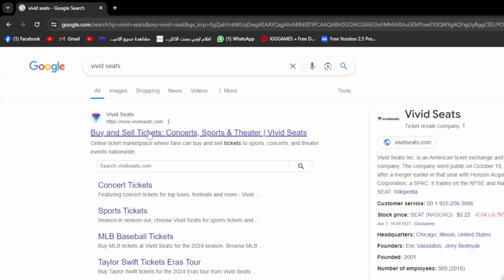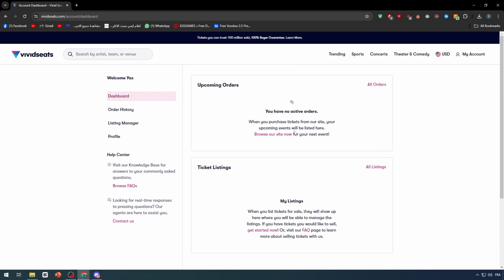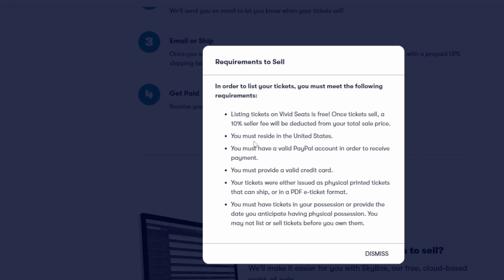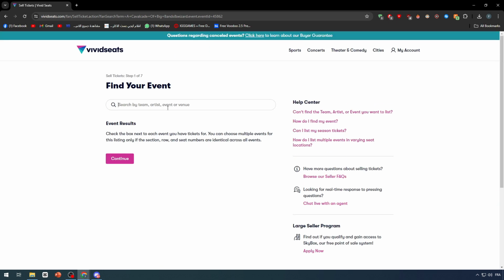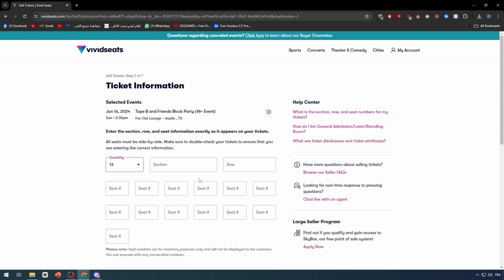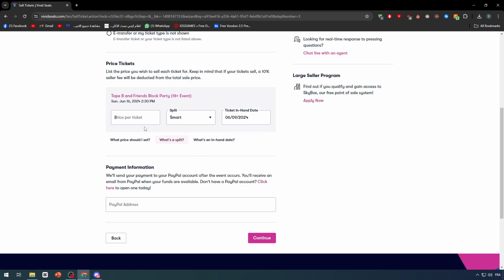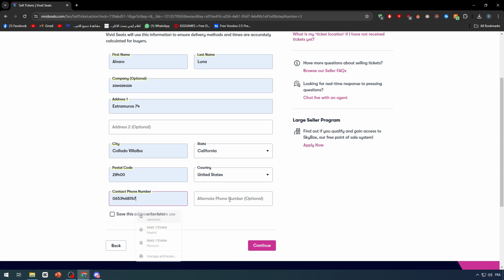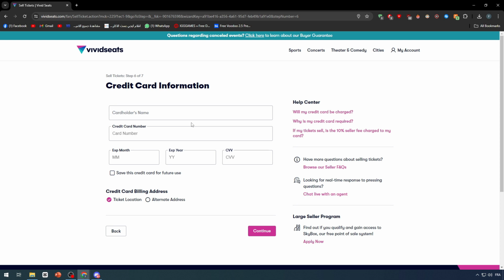How To Sell Tickets on Vivid Seats For Beginners ! (Full Tutorial)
Today we talk about sell tickets on vivid seats for beginners,vivid seats,vivid seats tickets,vivid seats how to sell tickets,vivid seats sell tickets